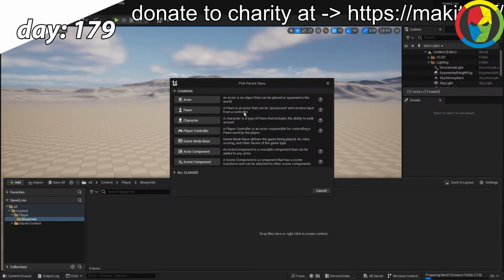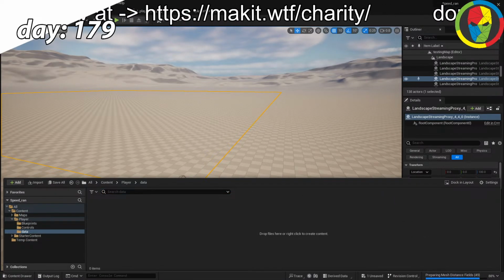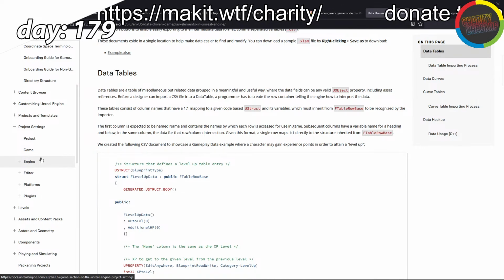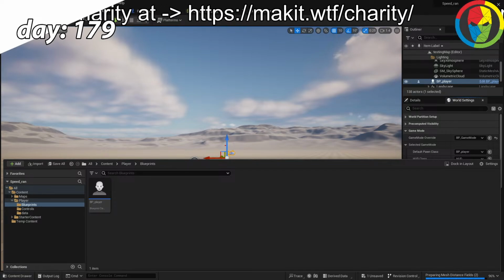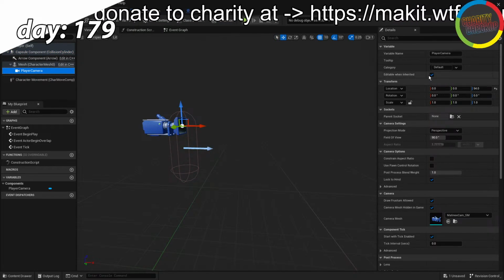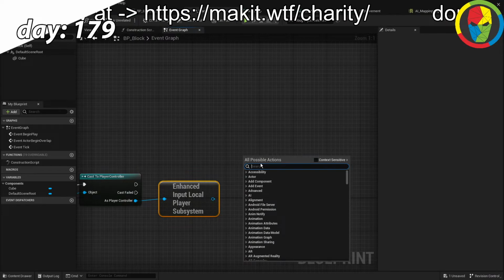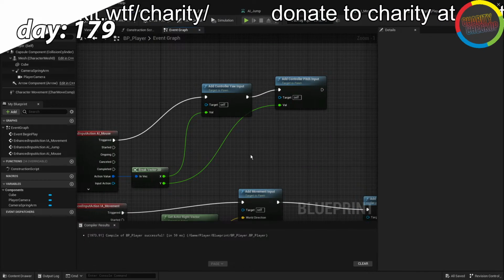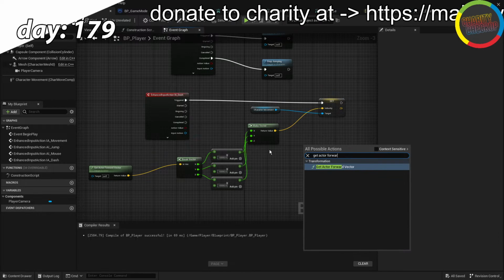ReMAKiNG - charity checkup 179